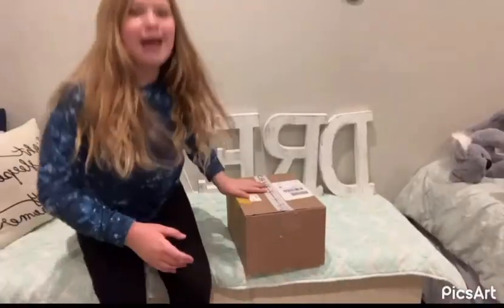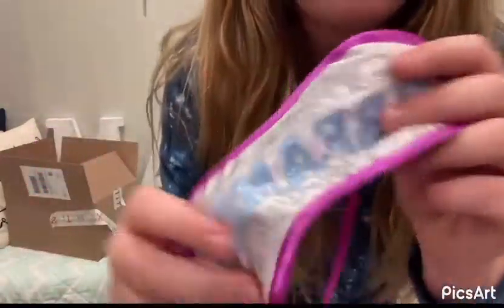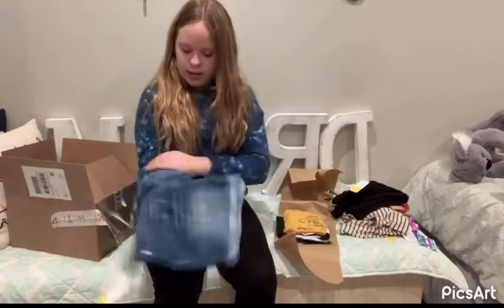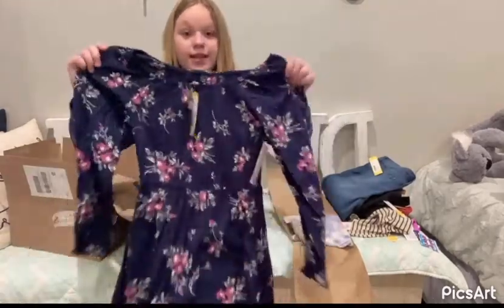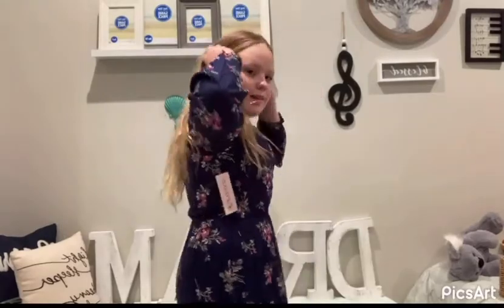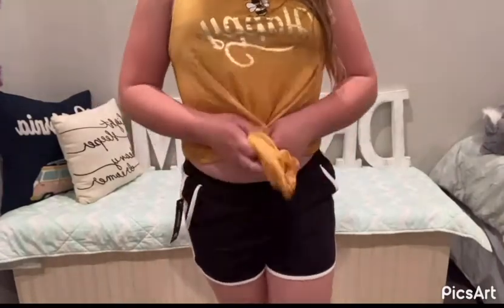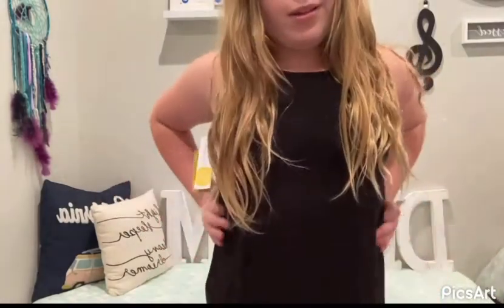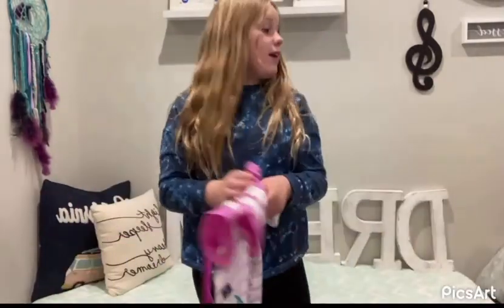stich fix box opening!!😍😍